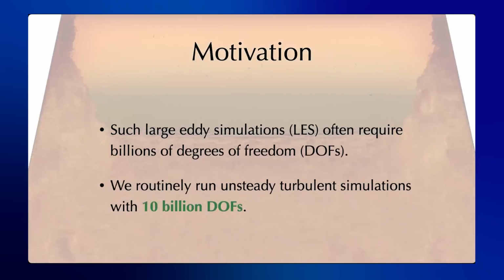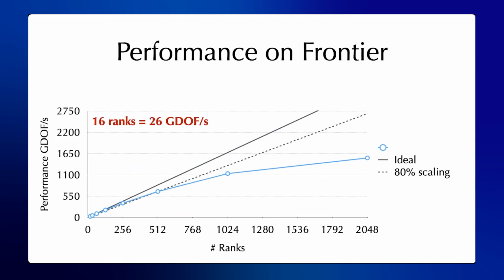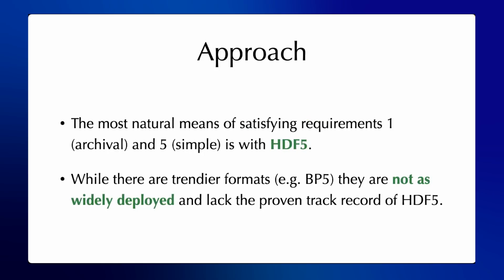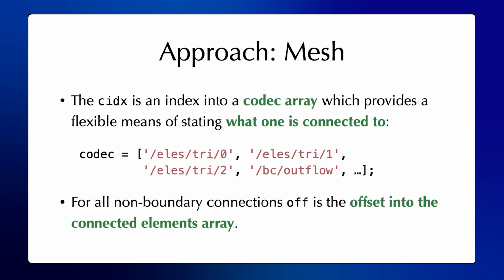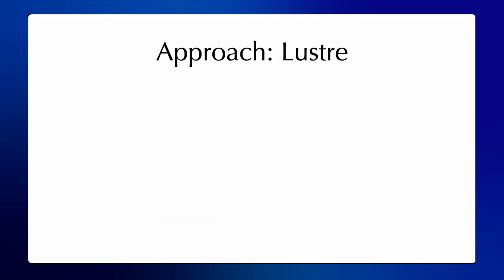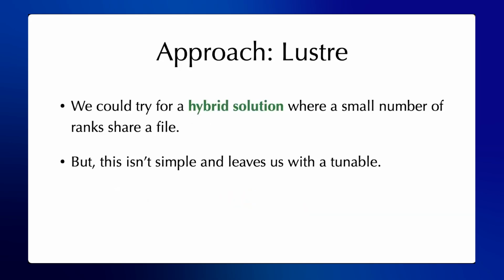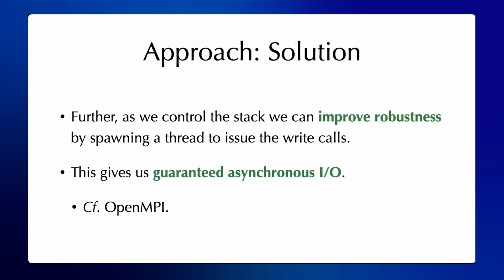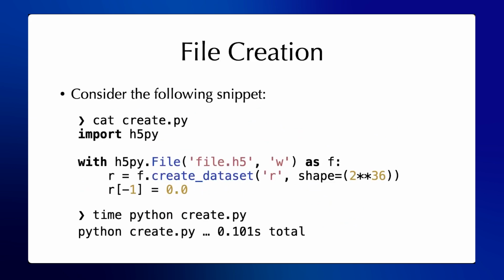FEM@LLNL | High Performance Asynchronous I/O for Exascale Spectral Element Methods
On April 22, 2025, Freddie Witherden of Texas A&M University presented “High Performance Asynchronous I/O for Exascale Spectral Element Methods.” Despite recent developments in solid-state storage technology, disk I/O in leadership-class machines has not kept pace with memory bandwidth or arithmetic capabilities. As a consequence, simulations are spending proportionally more time writing out checkpoint files than ever before. This problem is compounded by the fact that most I/O middleware libraries offer only limited support for non-blocking I/O, and where this capability is present, it is almost always mutually exclusive with parallel I/O. In this talk, Witherden provided an overview of the new massively parallel asynchronous file format, which will debut with PyFR v3. The format, specifically developed for discontinuous spectral element methods, offers a host of desirable features. These include: a space-efficient node-based mesh description with support for mixed elements and curvature; compact connectivity arrays that enable fast parallel interface construction through neighbourhood collectives; self-describing nodal solution representations with embedded metadata; support for partial (subset) solutions; provisions for multiple pre-computed partitionings; and output files that are independent of the chosen partitioning. All of this is combined with disk I/O patterns that are entirely contiguous. The format itself is based on the archival-grade HDF5 format but includes custom I/O routines to enable more efficient parallel I/O and asynchronous capabilities. After describing the format and its implementation in PyFR, he concluded the talk by discussing the benefits the new format provides in terms of ease of deployment, particularly in how it enables users to bypass potentially outdated vendor-provided builds of HDF5.

LLNL-VIDEO-2005382